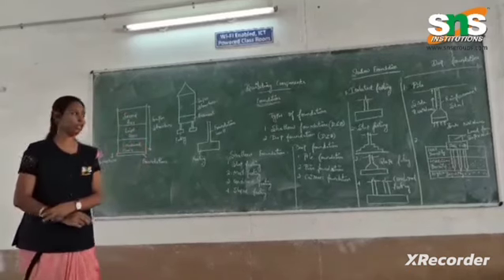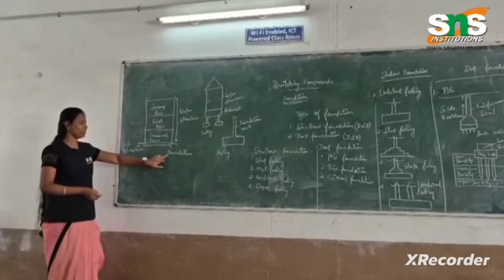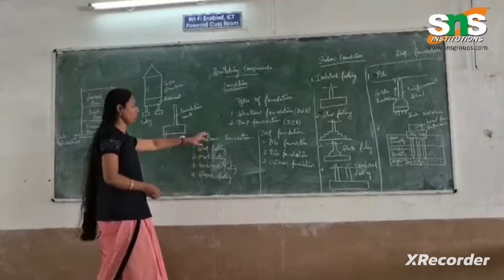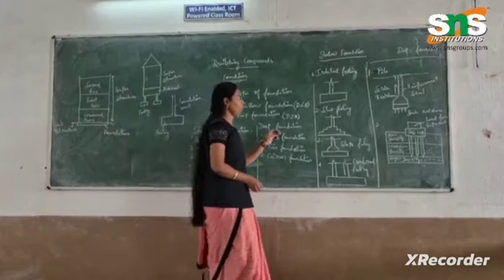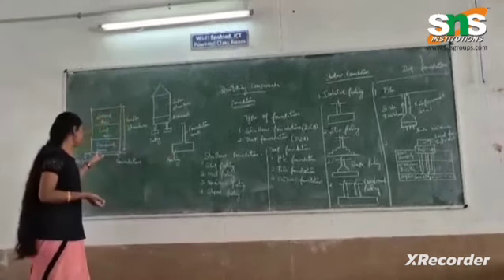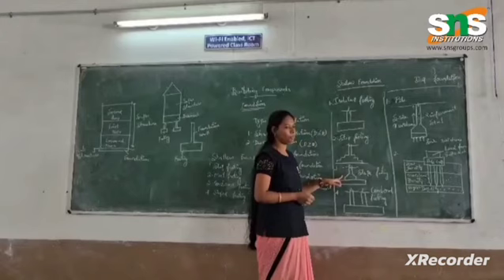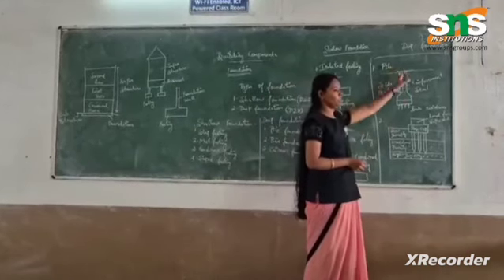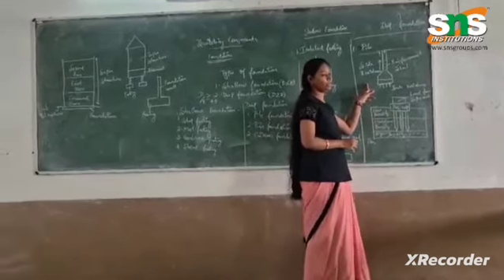Foundation |Basics of Civil and Mechanical Engineering |Sns Institutions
Foundation is the crucial lowest part of a structure that transfers the building's weight safely to the ground, ensuring stability, preventing excessive settlement, and protecting against moisture and soil movement. It acts as the interface between the superstructure and the earth, distributing loads over a larger area, and is classified as either shallow or deep depending on soil conditions.